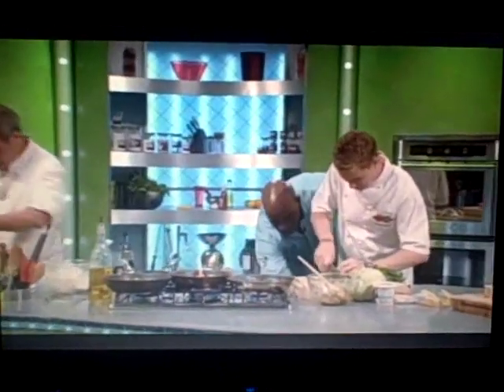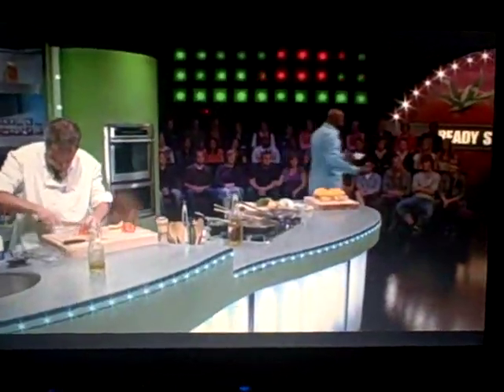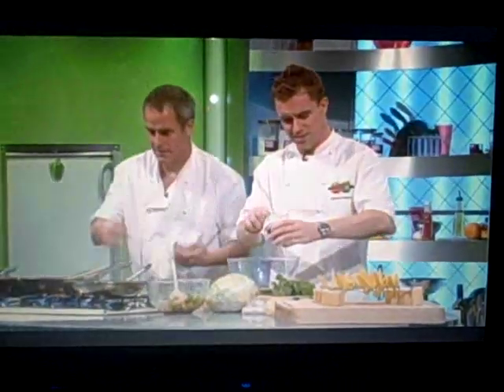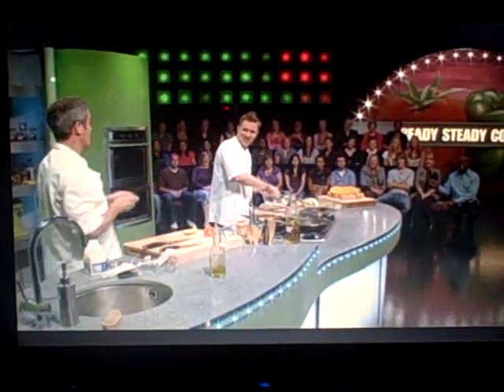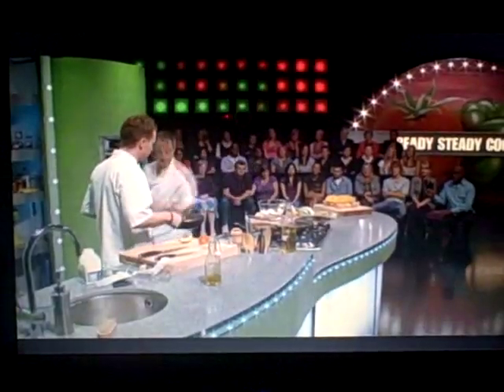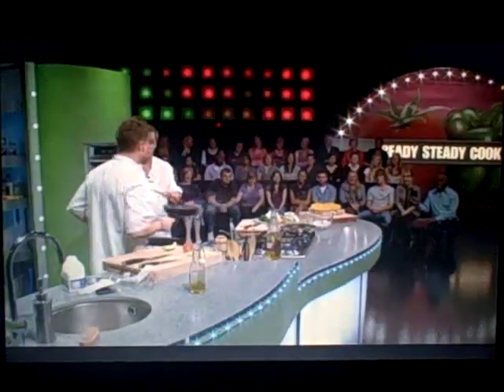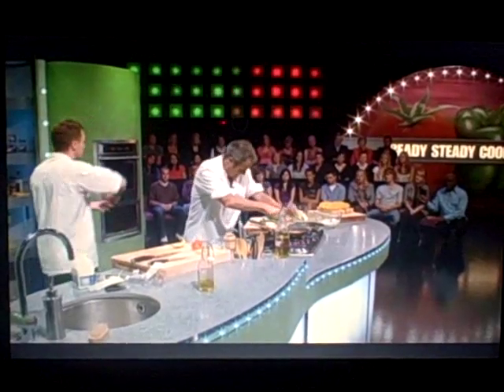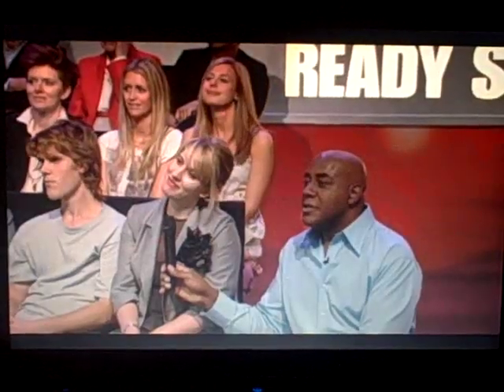ready steady cook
Being interviewed on Ready Steady Cook, the one with Bananarama, what a laugh! Belle